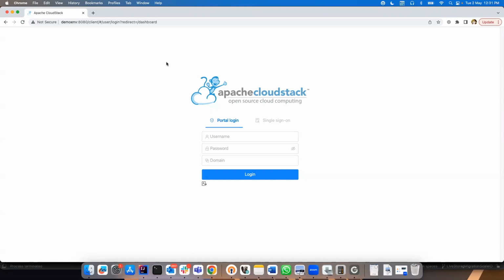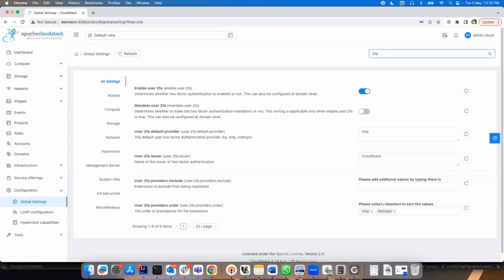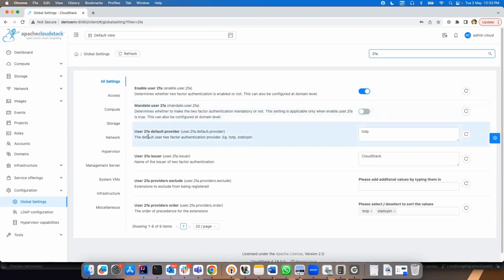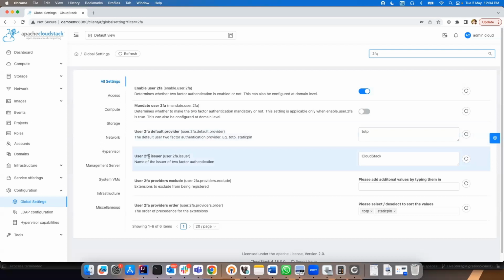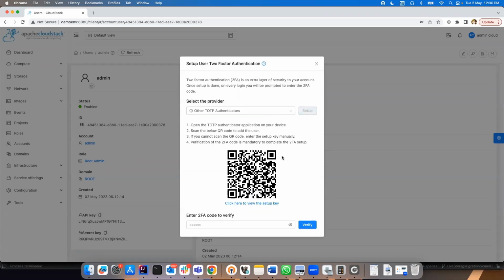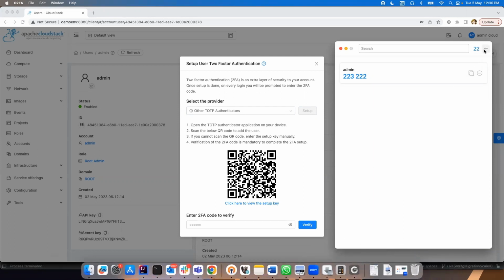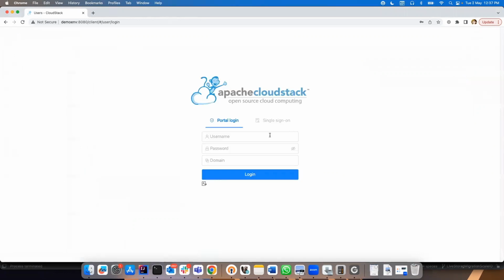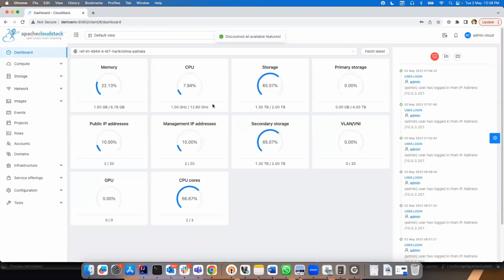CloudStack Two-factor Authentication I CloudStack Feature First Look Series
Two-Factor Authentication (2FA) is an authentication method where a user is authorised to login into a system only after successfully presenting two pieces of data, or factors. Something that the user knows plus something which the user possesses.

Apache CloudStack 4.18 introduces a 2FA framework designed to bolster security when users access the platform. This feature can be enabled globally, by Domain, or for specific users, allowing operators to apply compliance policies for CloudStack access. The framework is also designed to be easily expandable, making it simple to incorporate additional 2FA methods in the future that align with security and compliance policies.

In this video, Harikrishna dives into the new feature introduced in Apache CloudStack's 4.18 release.